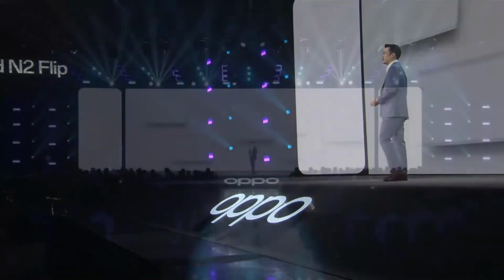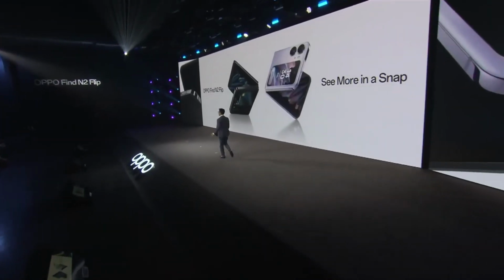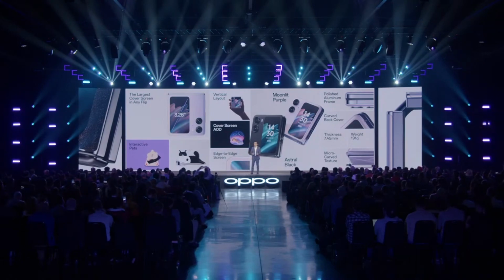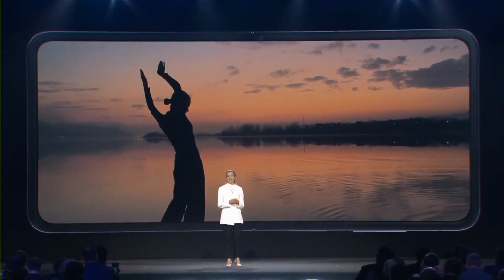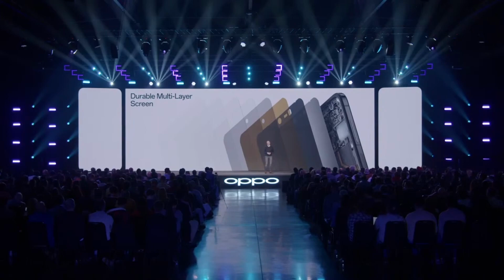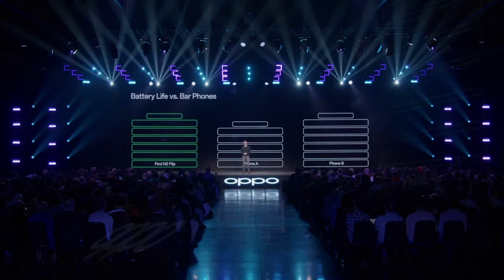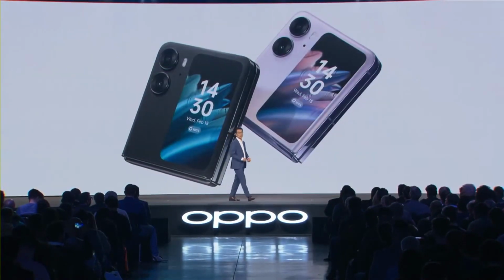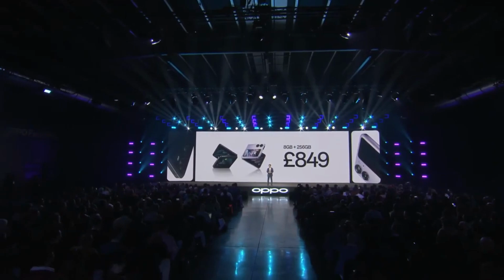OPPO Find N2 Flip - Launch Event 2023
Announcing the OPPO Find N2 Flip 2023